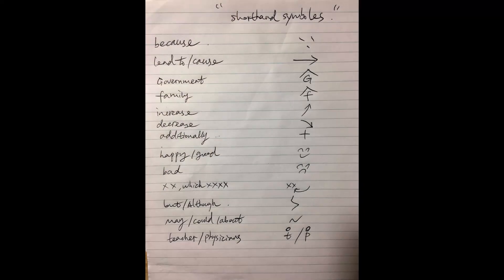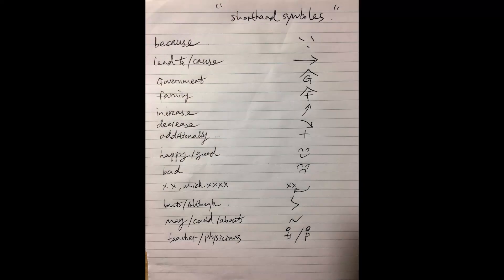How do we prepare to win SST?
Prepare your own answer of SST including:

1:Listen to the Audio/check transcriptions

2:Type your answer on time

3:Check/fix your answers

4:Create your summary

Letting me know if you need any transcriptions of SST